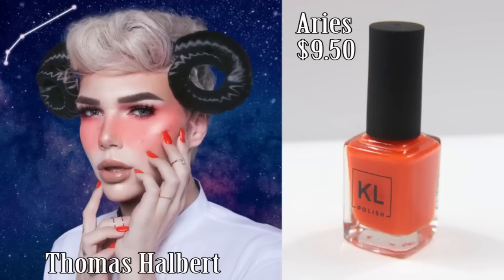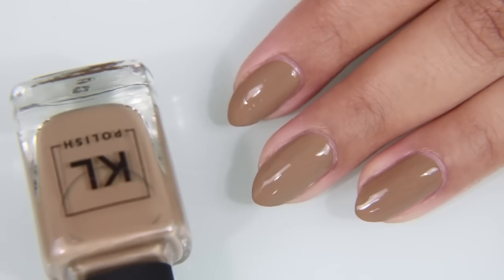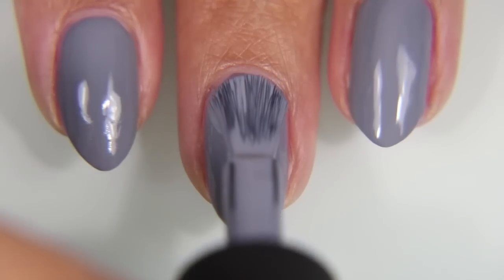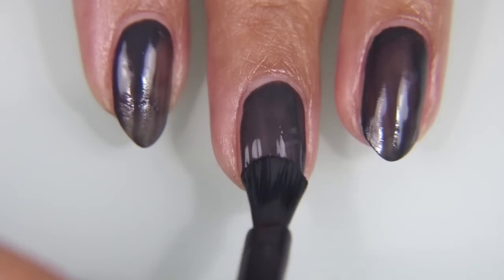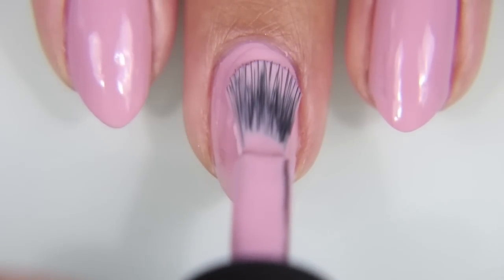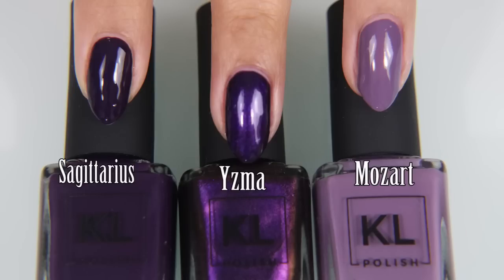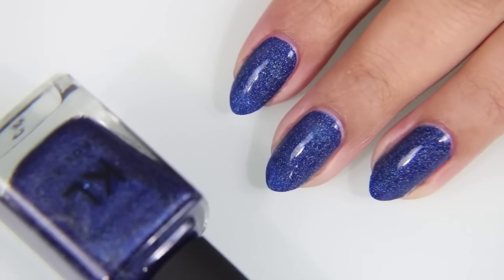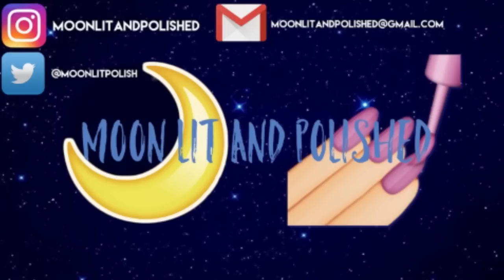KLPolish Zodiac Collection Swatches and Comparisons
🌙 Today’s Episode 💅🏽
Hey guys! In today’s episode I swatch the full Zodiac collection by KL Polish (plus 21 other KL Polish shades for comparison).

🌙 Moonlit Merch! 💅🏽

Things I 💗
Gel Soak off clips $9.99
Nail Lamp $26.99

1. I am not a professional. My opinions are that of an amateur who enjoys doing her nails at home. (I hate that I have to add this because I think it is fairly obvious. But it is relevant information and important.)

 2. I don’t want you guys to hurt yourselves. Please, read and follow the instructions given with any product you buy that you are unfamiliar with.

3. No one is going to pay me for my opinion. My opinion is not for sale…but make me an offer (That was sarcasm, in case you were wondering). They are just links to the sites where I purchased the products in the video. (Unless they were sold out on that site, then I try to provide a secondary link.)